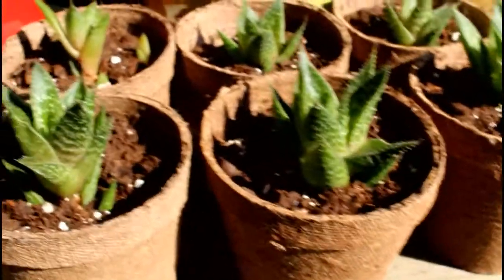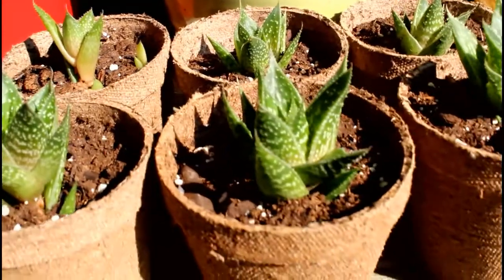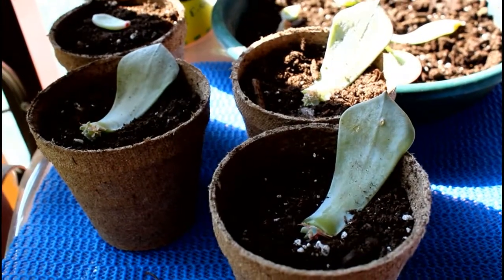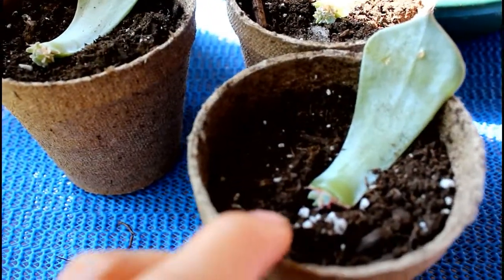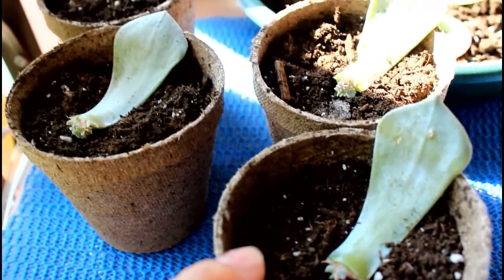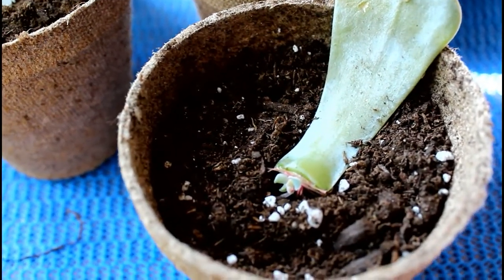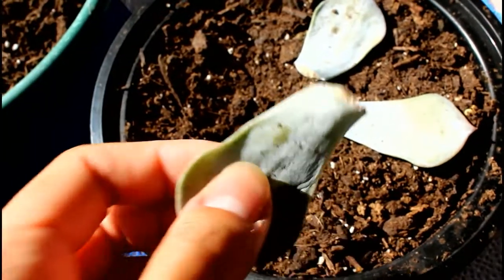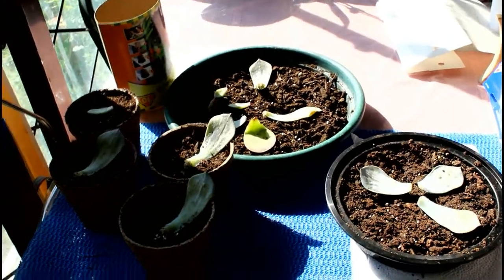Succulent Propagation and Updates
Hellloo!!

This is for all of my succulent and plant lovers! :D propagated a few hens and chicks and some other succulents to which i dont know the name of! XD but yeah:

PLANTER:
make sure the one you have is good for easy water drainage- for mine i had two so i wanted to test out the success rate for both trays- one that did not have holes in the bottom and the other that did.

SOIL:
Its really important to have soil that is doesn't hold alot of moisture- to prevent root rot
the soil that i have here isn't the best- but i would say soil with 1/3 peat moss, 1/3 pearlite, 1/3 soil would work well :3

and indirect sunlight and time ! LOL thats it- for my succulents it took about 2-3 weeks for mee to see some roots and leaflets; its getting cold now in Toronto so maybe the weather is playing a factor into the propagation.

WATER:
i dont drench them in water everytime i think they need watering- i just spray with a spray bottle... i'm not sure if this is the best method so if there is another way that i could do it let me know in the comments
edit: i just added a link for those who are propagating or growing succlents indoors- and artificial lighting and such i thought this was a good link !

i thiiinkk thats about it- i have also purchased some more succulents.. i may have to do an update on my plant collection so stay tuned for that and some other updates as well!

if you read this far you are an amazing human being